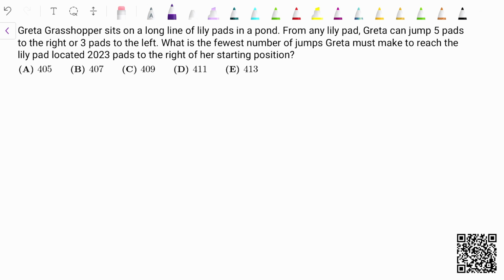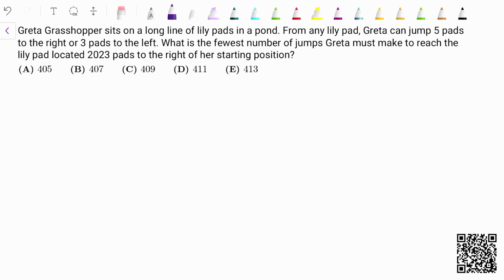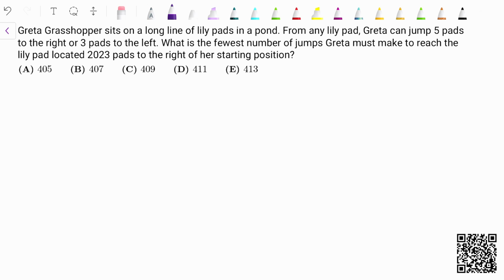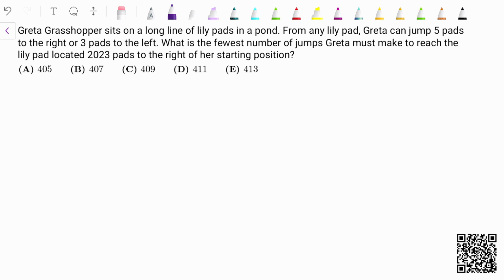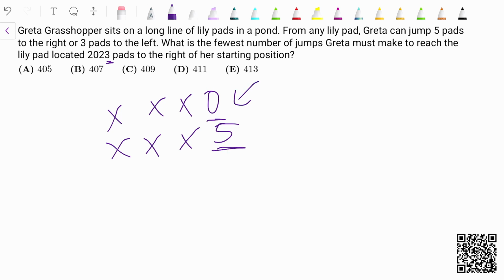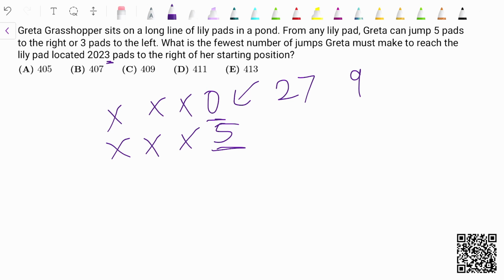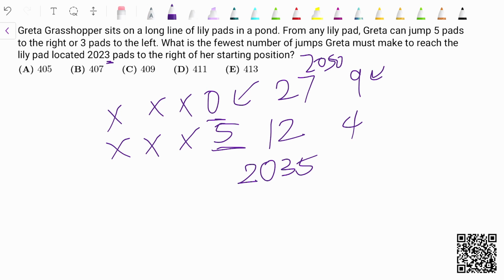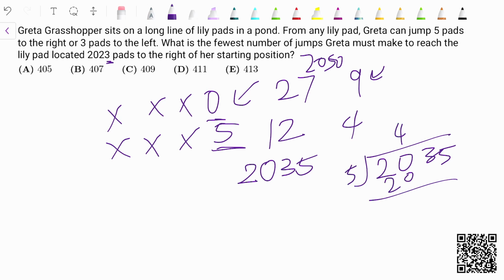2023 AMC8 Problem 18